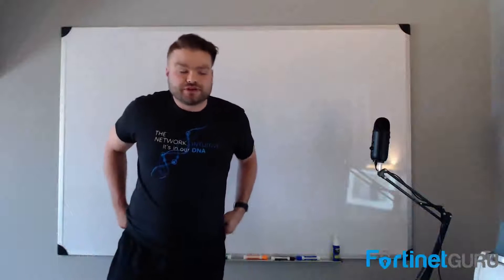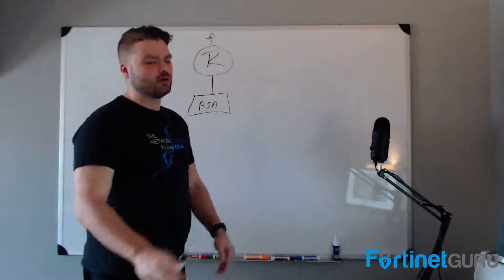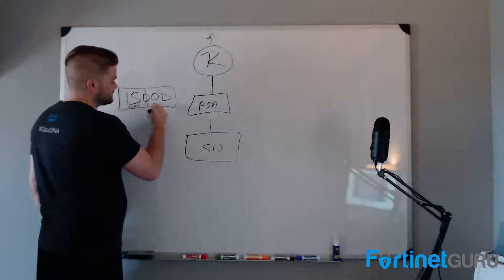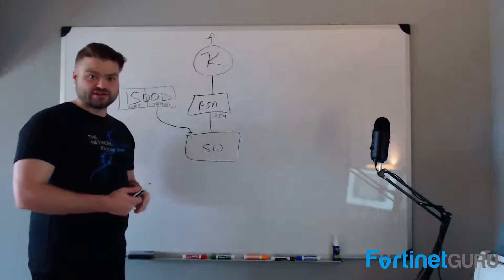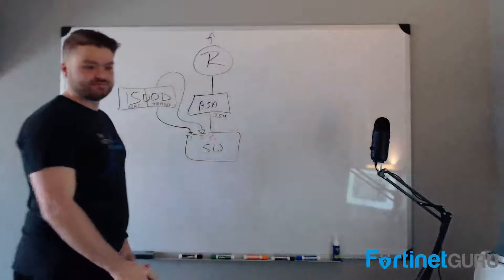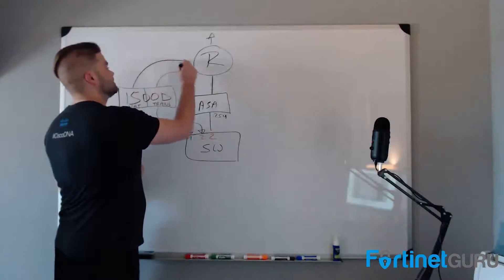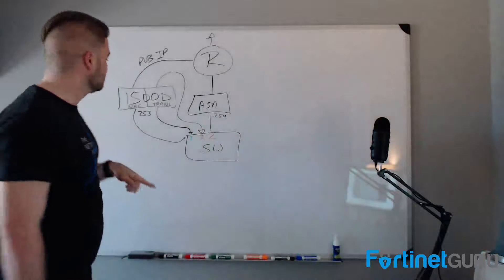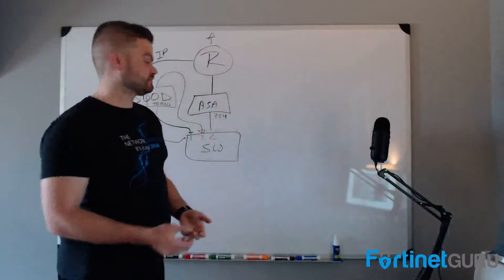White Board Session - Replacing Old ASA With FortiGate 1500D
Architectural design and whiteboard session of how I replaced an aging ASA device with a new FortiGate 1500D for a client without causing downtime or issue.